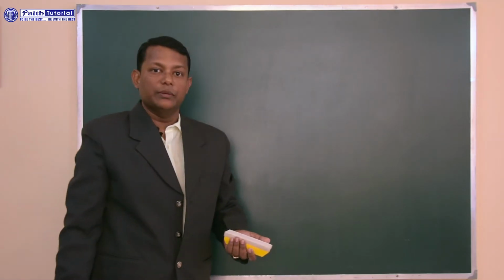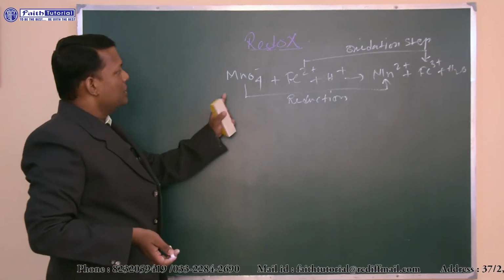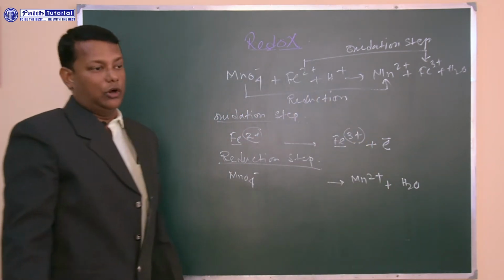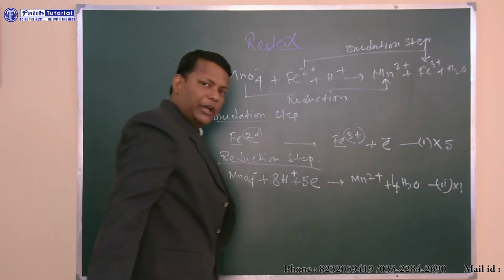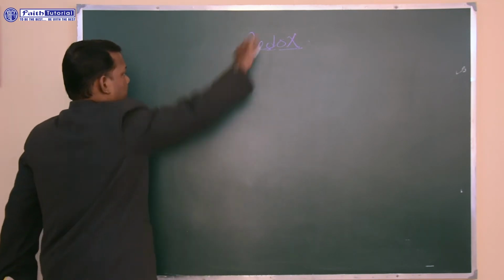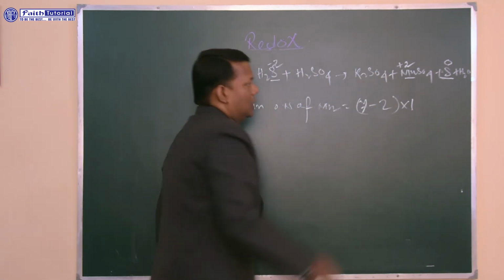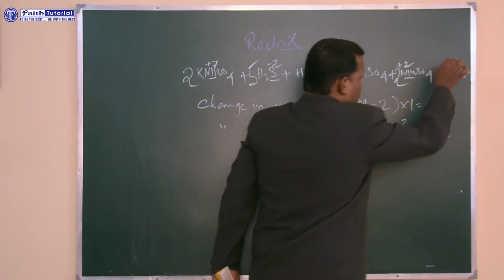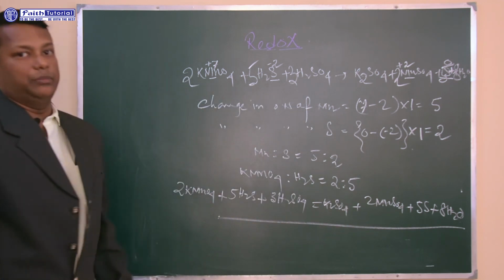Redox (Chemistry) by Faith Turtorial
Redox for Class 11 Chemistry explained by Mr Debotosh Biswas

We at Faith tutorial strongly believe that a spirit of learning and understanding can only be inculcated when the student is curious, and that curiosity can be brought about by creative and effective teaching.